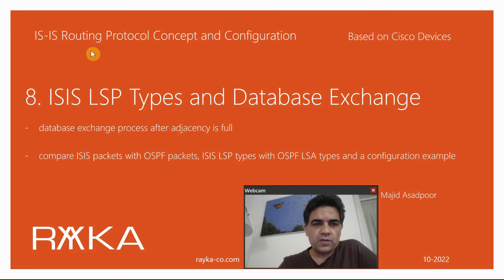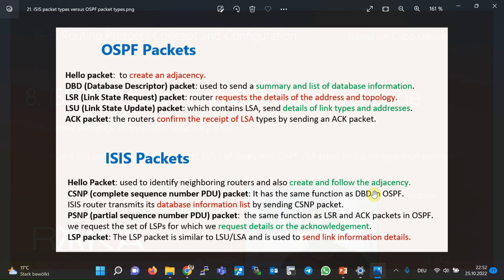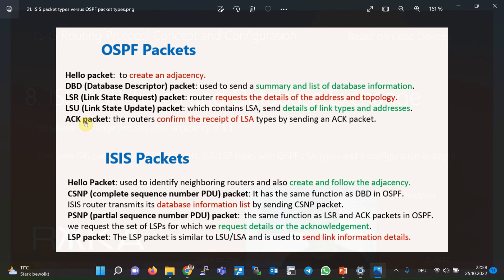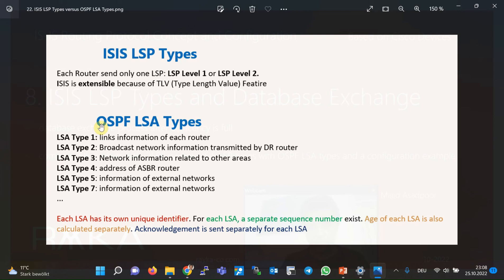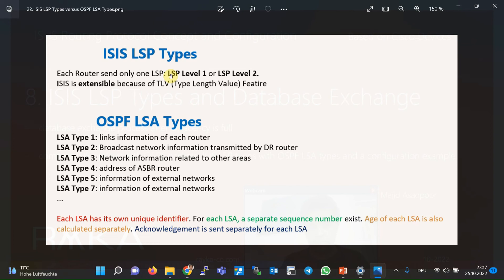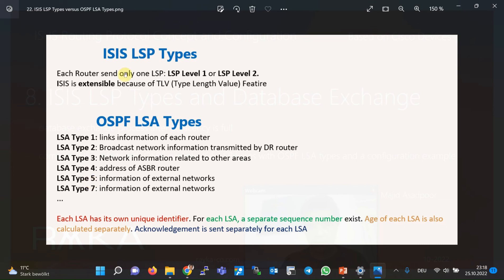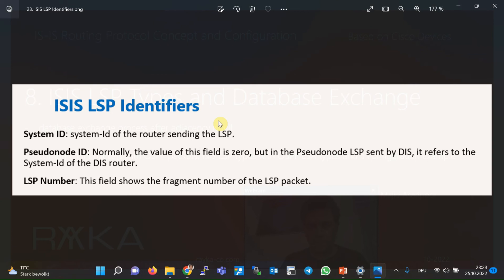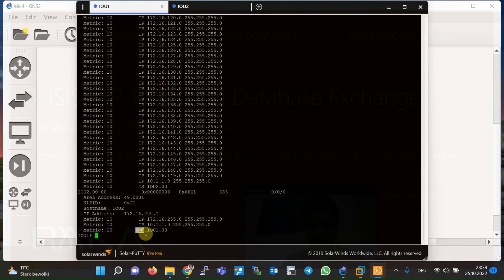8. ISIS LSP Types and Database Exchange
ISIS LSP types and database exchange detail is what we discuss after adjacency comes up in ISIS and it is the topic of this section.
To better understand database exchange process in ISIS routing protocol, we will compare ISIS packets with OSPF packets, ISIS LSP types with OSPF LSA types and finally we will have a configuration example to demonstrate ISIS LSP packet details.